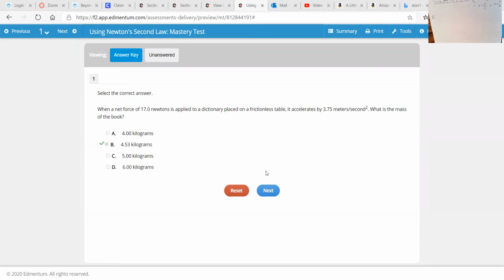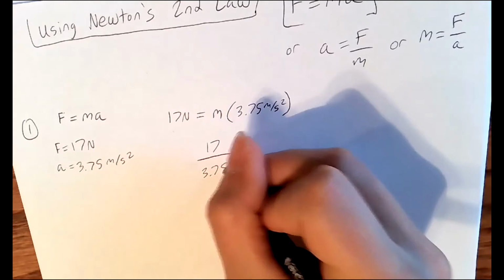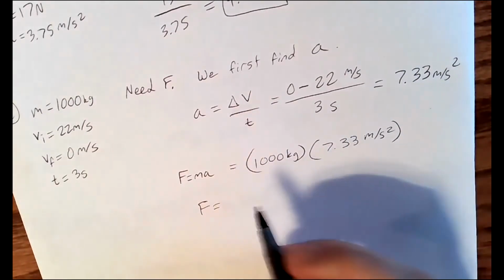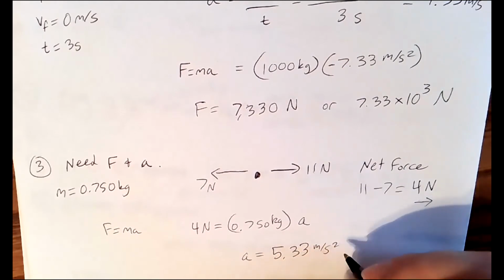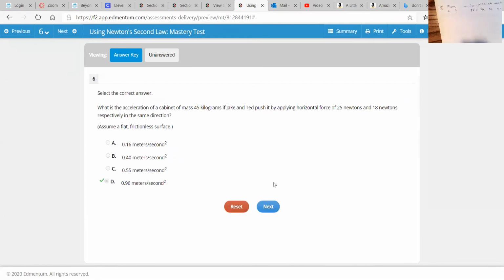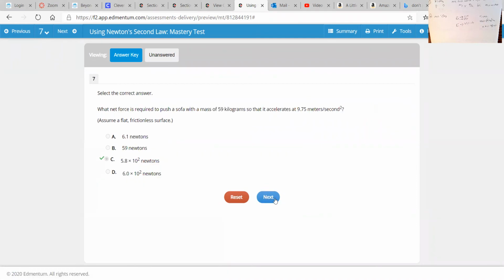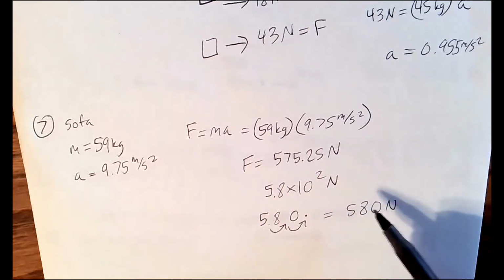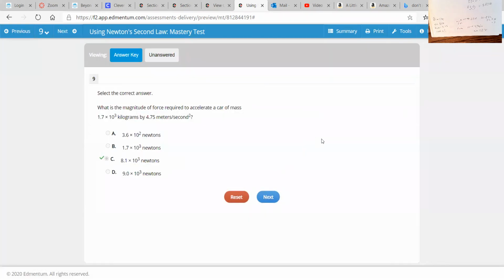Physical Science Using Newton's Second Law Mastery Test Part 1